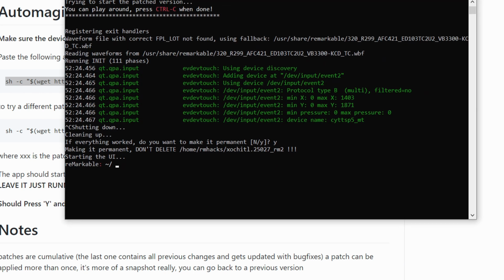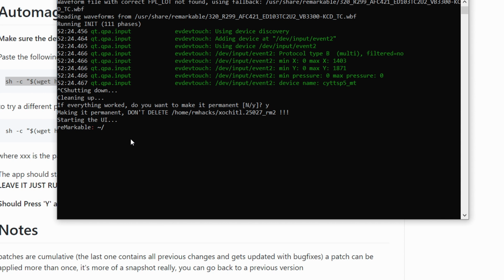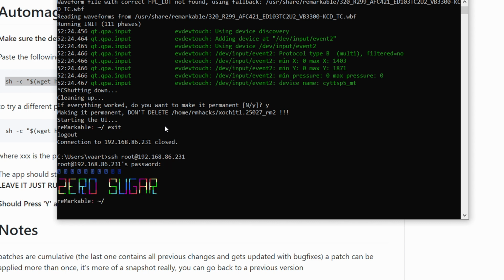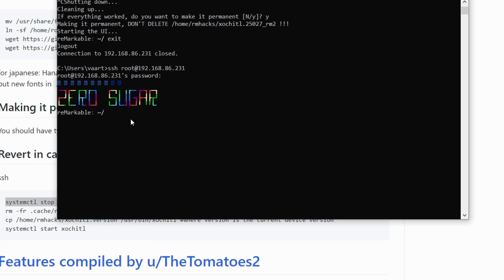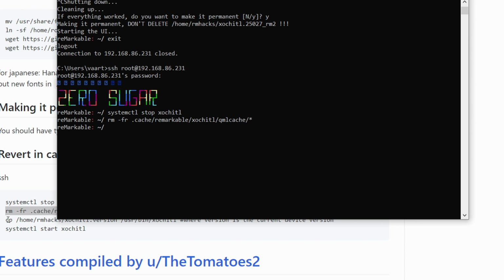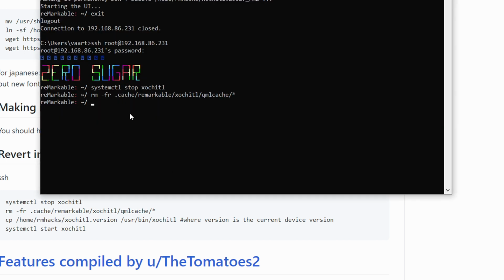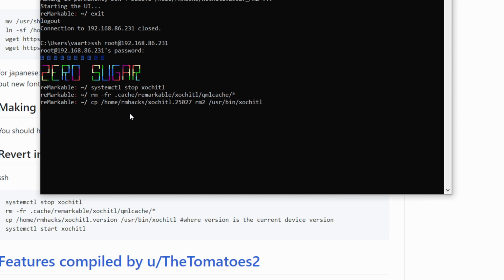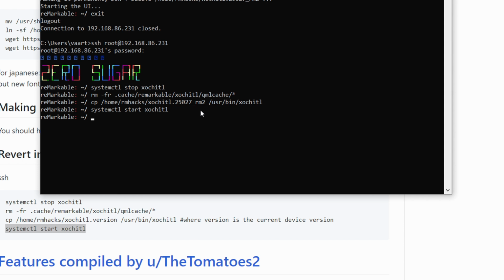How to UN-HACK Your reMarkable Tablet (ddvk hack)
So you have hacked your reMarkable 1 or 2 tablet using the instructions in my previous video, and now you want to return it to it's un-hacked factory state. Here is how.  Here is the previous how to video to hack it:

systemctl stop xochitl
rm -fr .cache/remarkable/xochitl/qmlcache/*
cp /home/rmhacks/xochitl.version /usr/bin/xochitl where version is the current device version
systemctl start xochitl